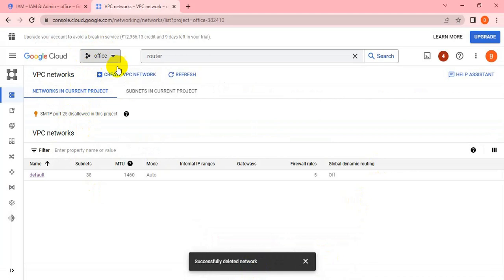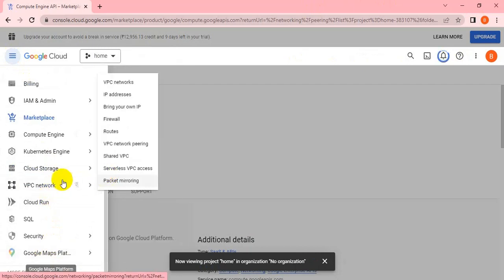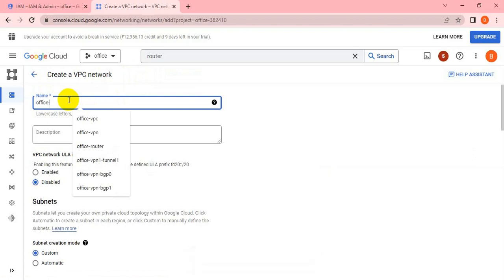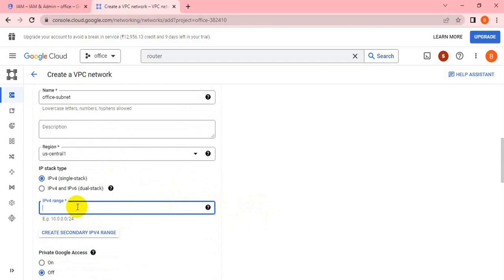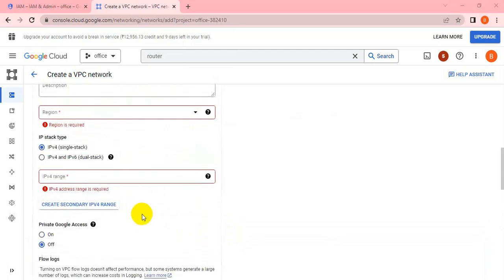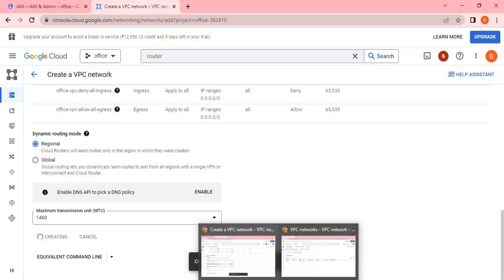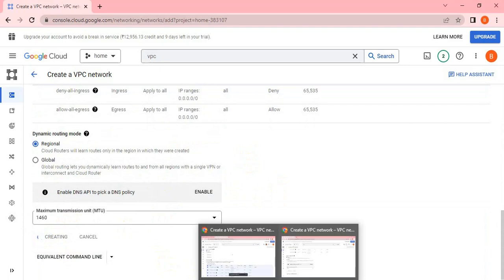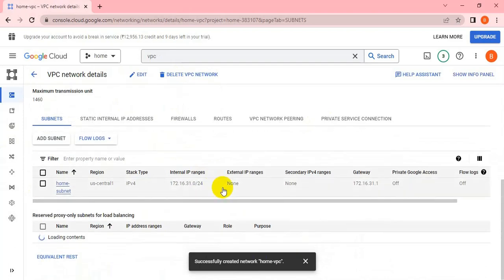Google Cloud Platform | How to create vpn in gcp | HA VPN GCP | Step1 VPC Creation - part3